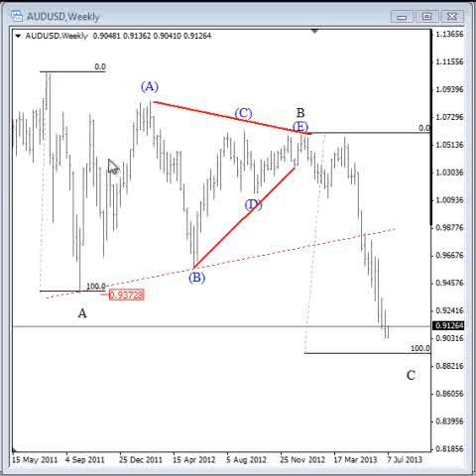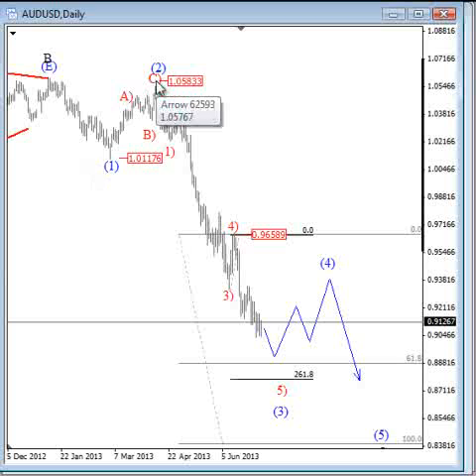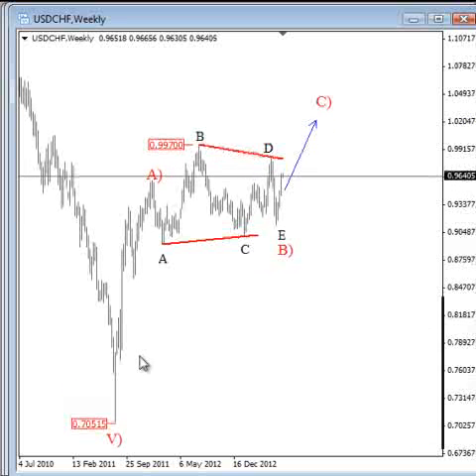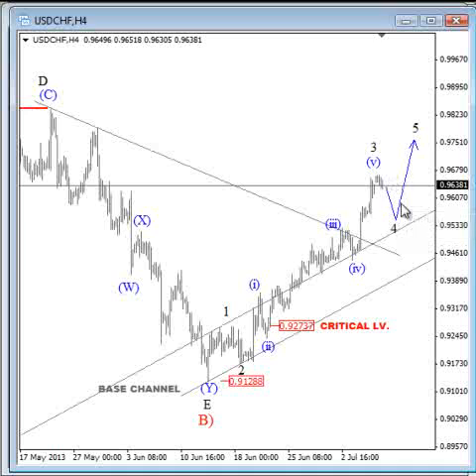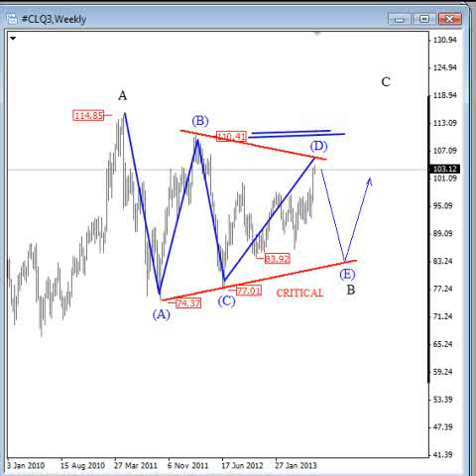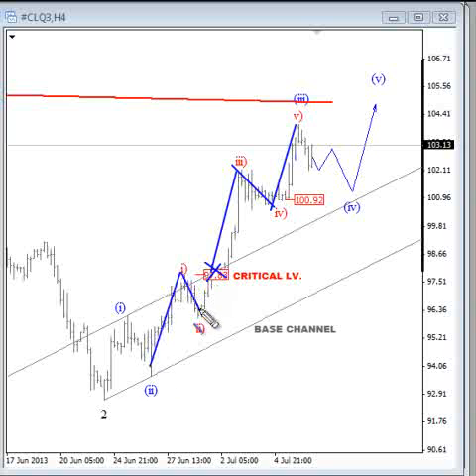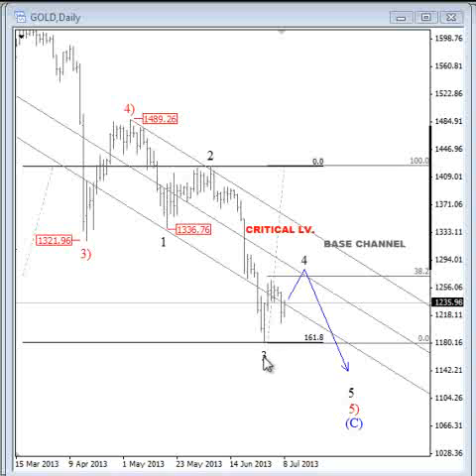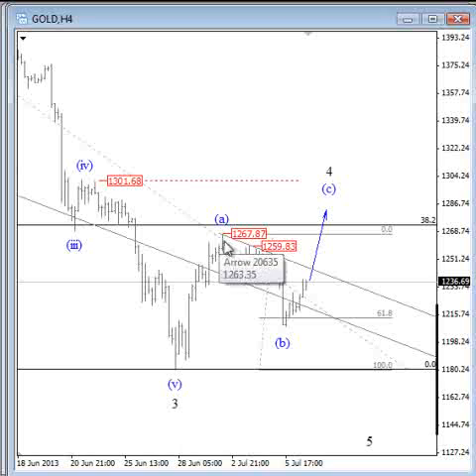FX Analysis July 08 2013 (Delayed Video Open for Public)